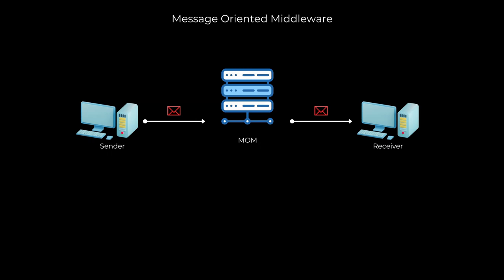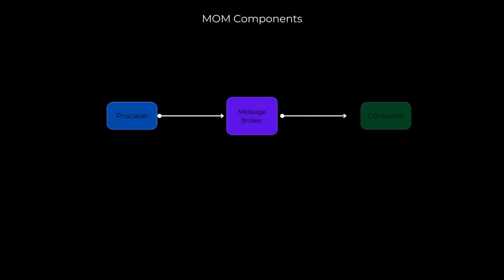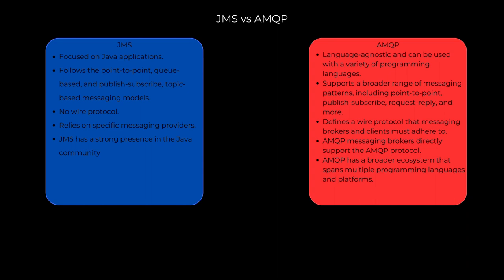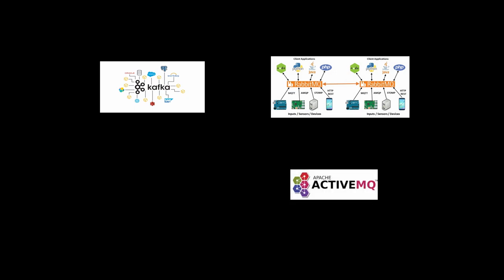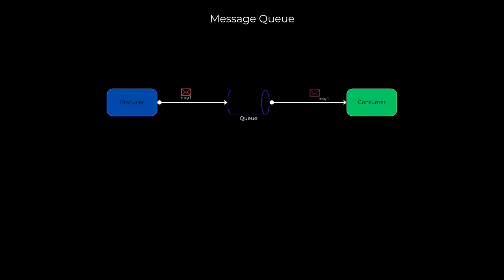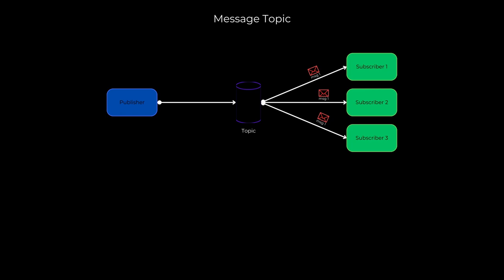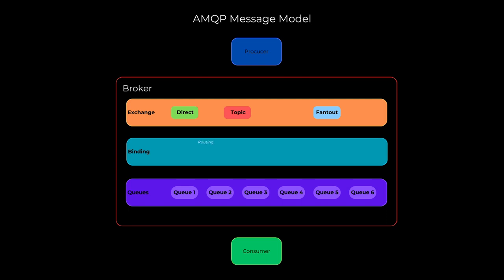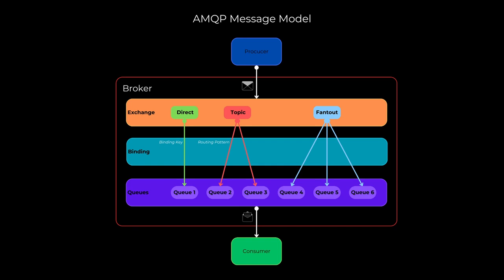Demystifying Message-Oriented Middleware: Unlocking Seamless Communication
In today's fast-paced digital landscape, efficient communication between software components is vital. Enter Message-Oriented Middleware (MOM), the unsung hero of seamless data exchange. 🚀

Join us in this in-depth exploration of Message-Oriented Middleware, where we break down the complex world of MOM into simple, digestible concepts. Whether you're a seasoned developer or just curious about how your favorite apps and services talk to each other behind the scenes, this video is for you!

In this video, we cover:
🔷 What is Message-Oriented Middleware, and why is it crucial in modern software architecture?
🔷 How MOM facilitates asynchronous communication between applications and services.
🔷 The role of message brokers and queues in MOM systems.
🔷 Real-world use cases and examples of MOM in action.
🔷 Key benefits and challenges of using MOM in your projects.

Whether you're working with microservices, building distributed systems, or just want to expand your knowledge in software architecture, understanding Message-Oriented Middleware is a must.

Join us on this educational journey as we unravel the mysteries of MOM and learn how it's transforming the way applications communicate. 💡🔔